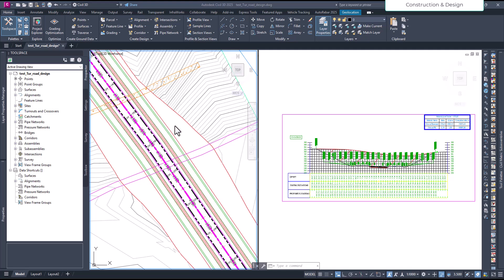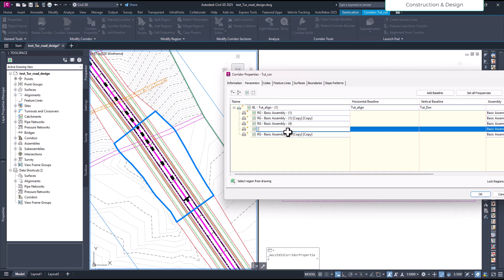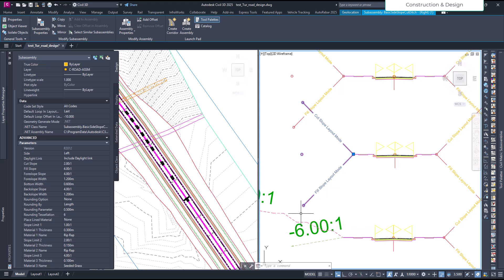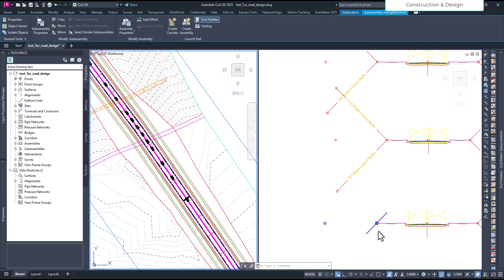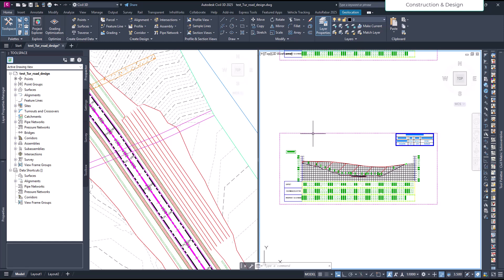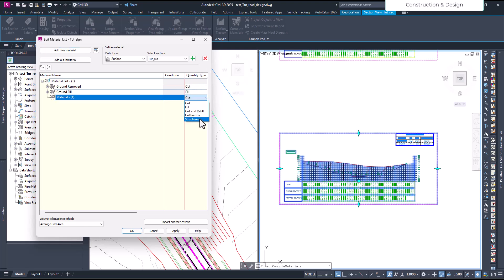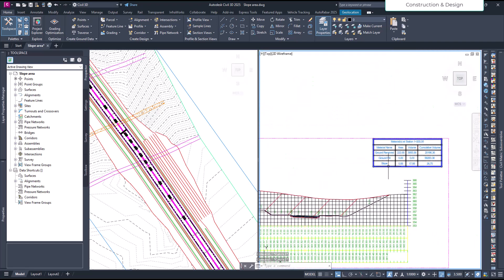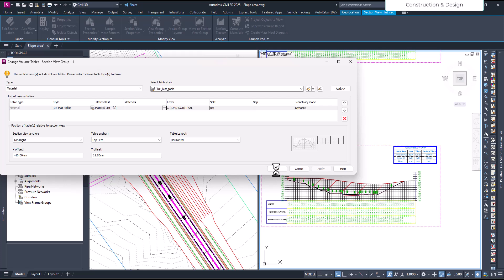Calculate lined material on slope in Civil 3d